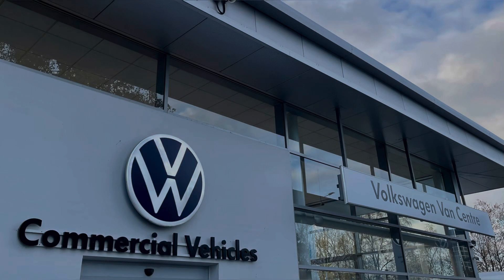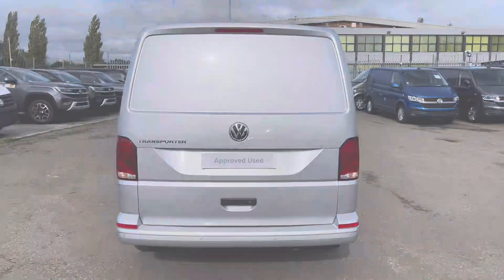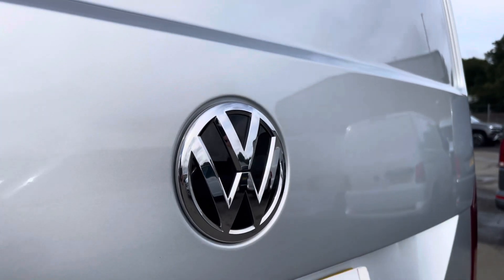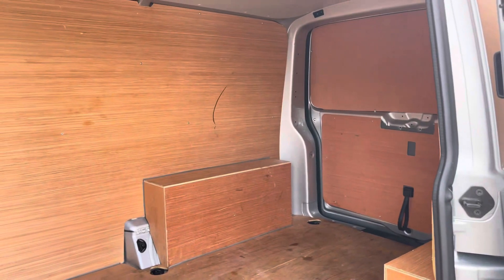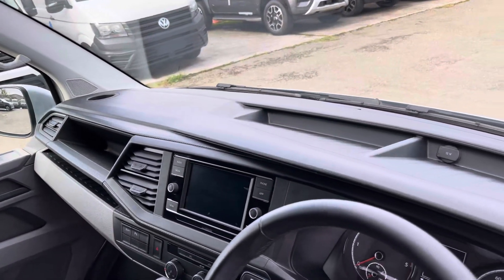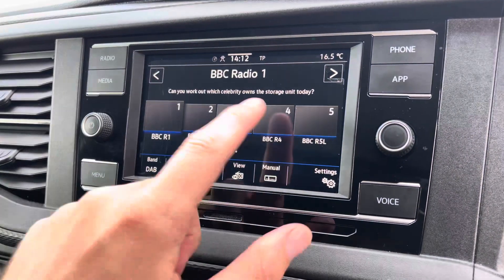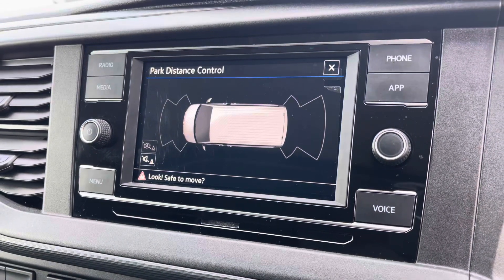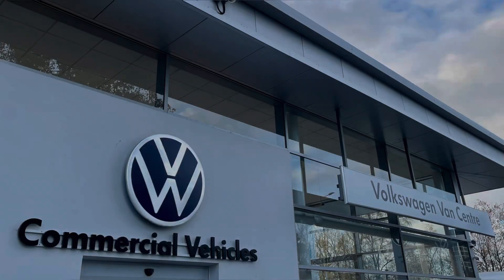Approved Used Volkswagen Transporter T28 Panel van Highline SWB 150 PS 2.0 TDI 7sp DSG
Check out this Approved Used Volkswagen Transporter T28 Panel van Highline SWB 150 PS 2.0 TDI 7sp DSG, presented in that stunning Reflex Silver Metallic Paint. Now available for sale here at Volkswagen Van Centre Lancashire.

Reg: FL72 XYD
Fuel: Diesel
Transmission: Automatic
Mileage: 9161

This Highline consists of great specification some of which include Front and Rear Parking Sensors increasing safety when reversing around tight areas, AppConnect which has functions such as AppleCarplay and AndroidAuto where you can access apps from your phone like Google Maps and Spotify, Digital Radio (DAB), Adaptive Cruise Control Including Speed Limiter and City Emergency Braking, Anti-Theft Alarm System with Interior Monitoring in Cab and much more.